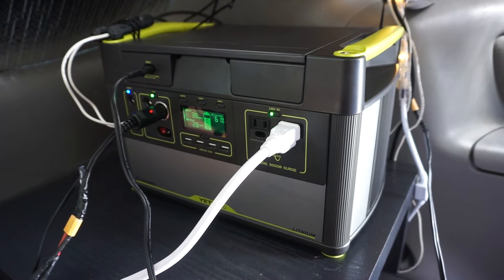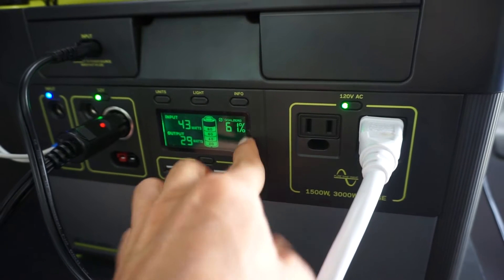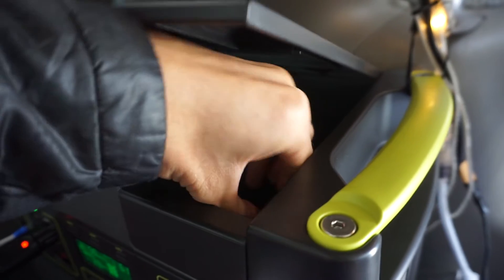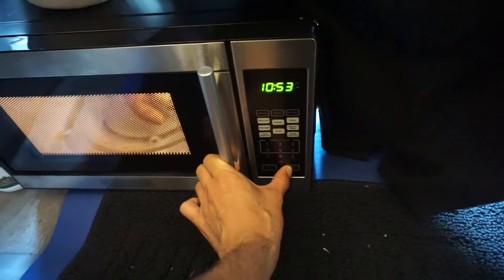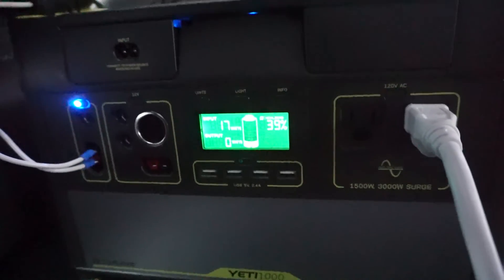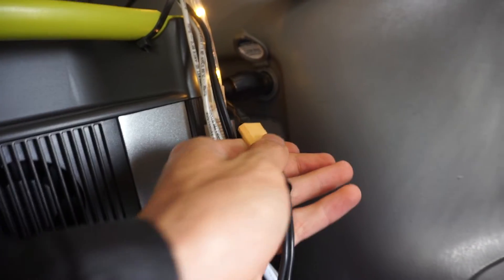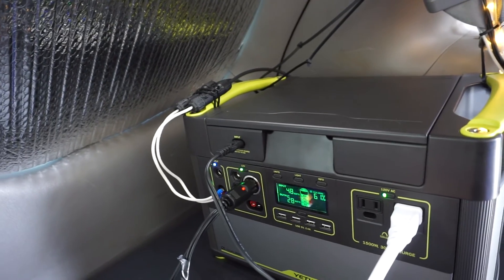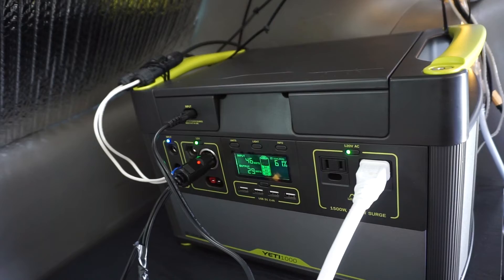Goalzero Lithium 1000 Review: 1200 watt load test, DC input efficiency and more!